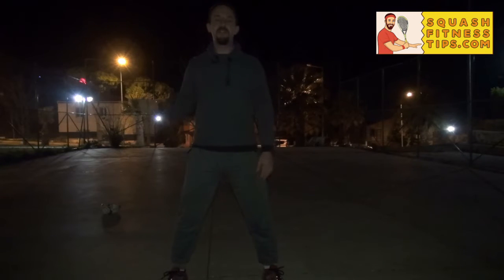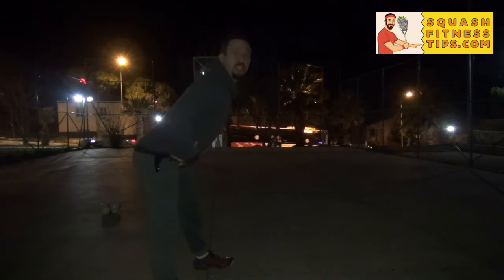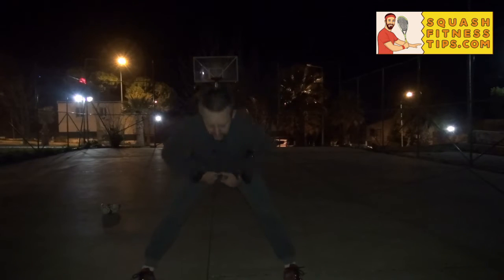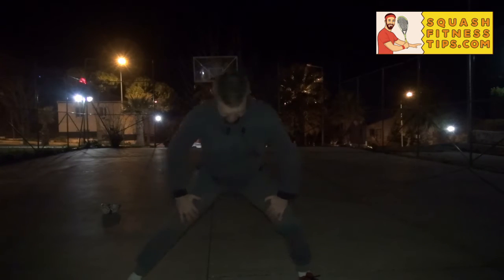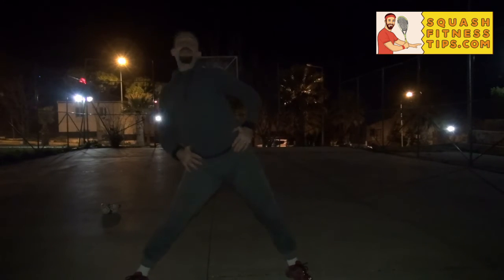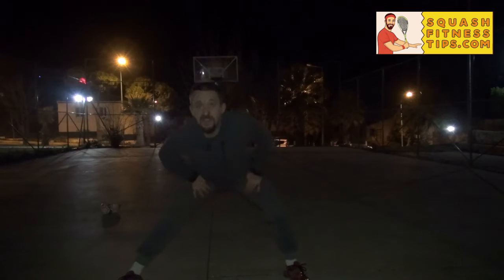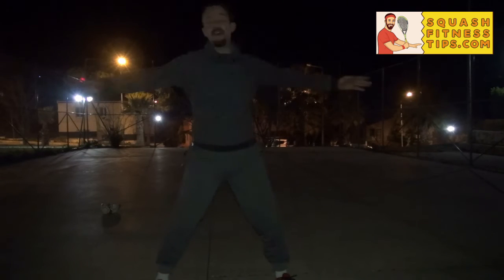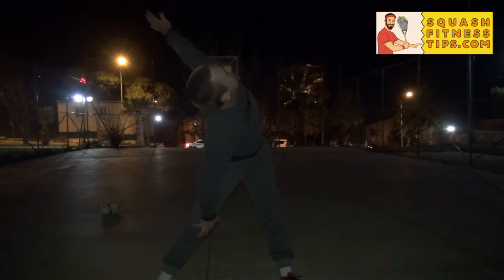Squash Fitness Late Night Limbering #1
Are you sitting on the couch, eating shite and feeling sorry for yourself? Get up now and join me for a quick-fire 5-minute feel-good limbering routine.

FoundationTraining.com for the Founder/Hip-Hinging exercise I mention.

Aside from that, I'm documenting my jump back into the world of bodyweight exercises without access to a squash court. What you see is what you get. Raw.

If you give me your trust and invest in one of them I would like to think they will change the way you move, play & feel on a squash court.

And I'd really appreciate your support.

If not, no worries - I have plenty of videos for you here.

If you have any questions about the exercises you see or anything else squash related, pop your question in the comments section below!